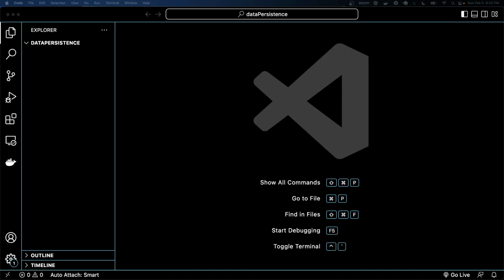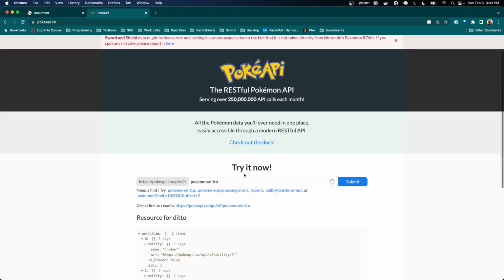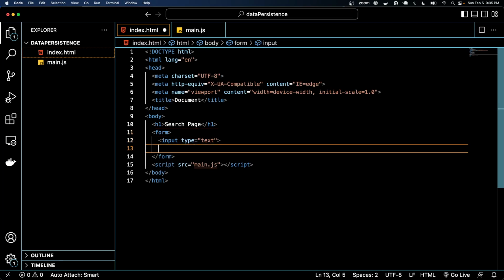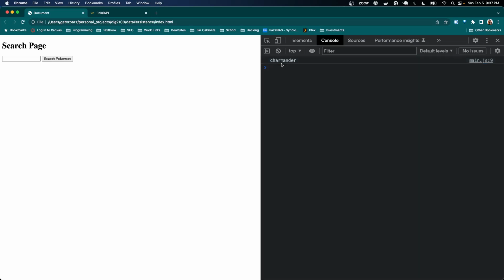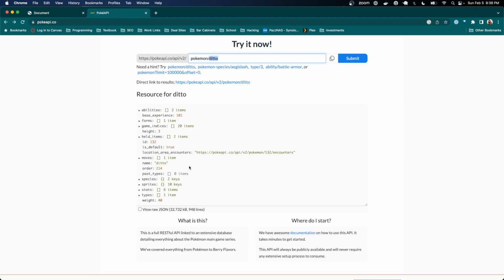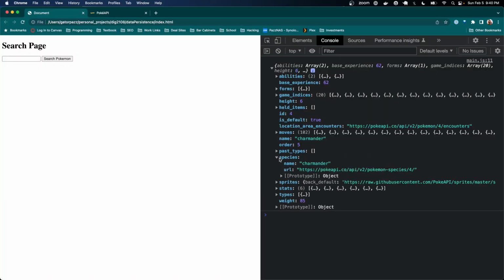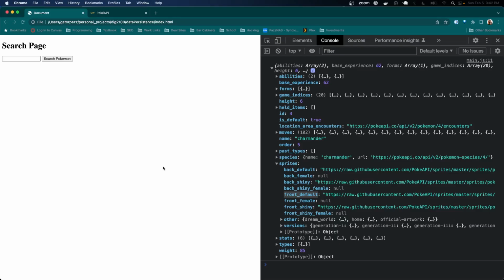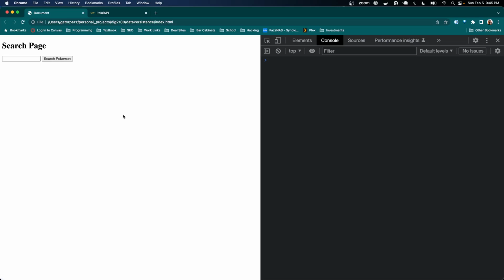Pokemon App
This video shows a quick app using the PokeAPI as a preface to showing how to use data persistence.